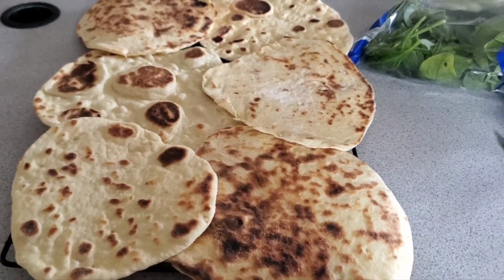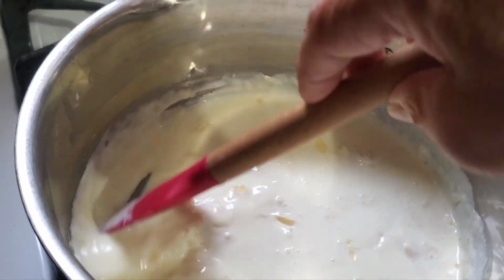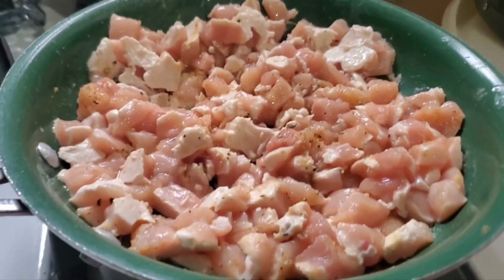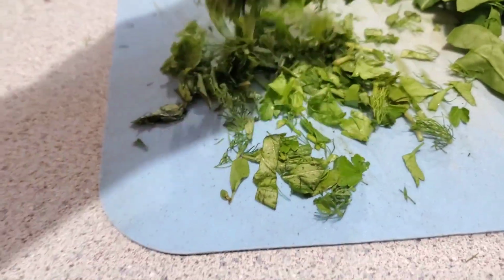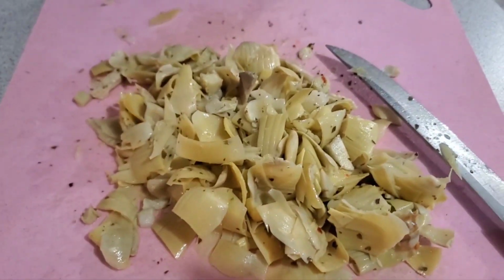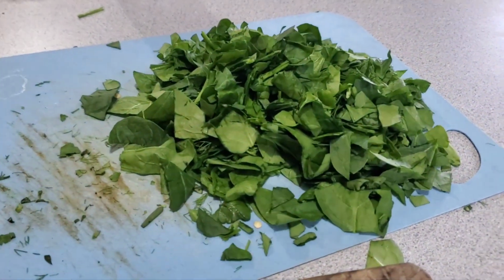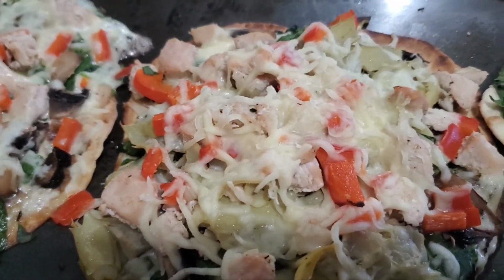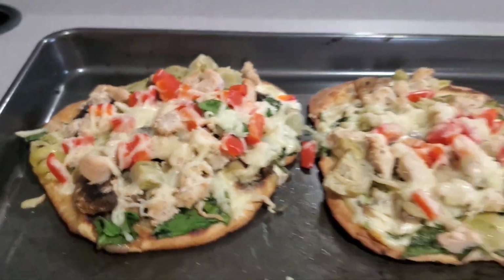Naan chicken pizza: artichoke & veg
using homemade Naan bread you to can create a masterpiece pizza. chicken, artichoke,  white sauce with cream cheese and parmsian cheese,  add spinach, mushroom, sweet pepper, and top with your favorite shredded cheese. tasty, easy, and a family favorite